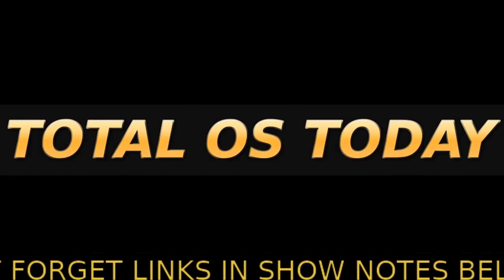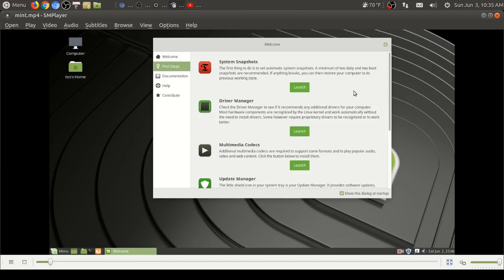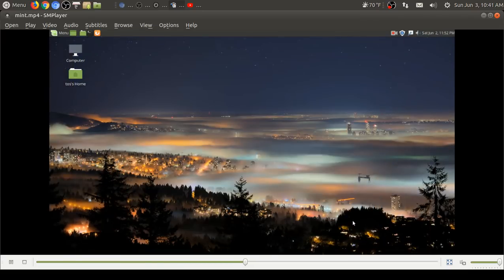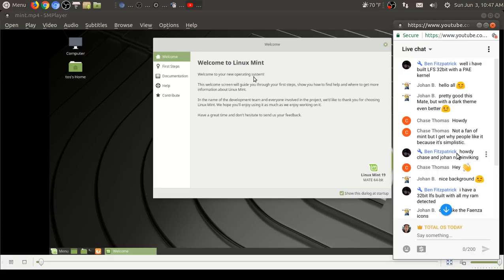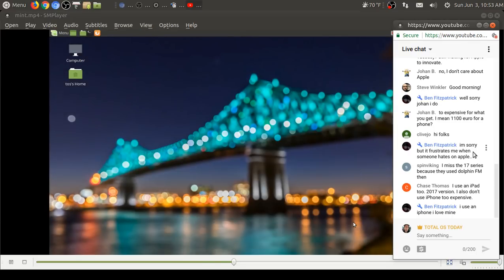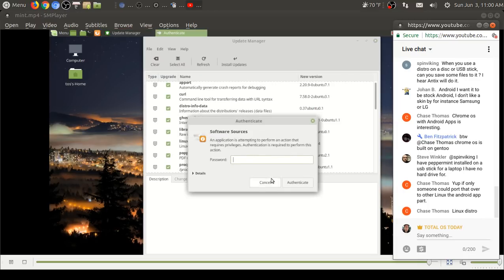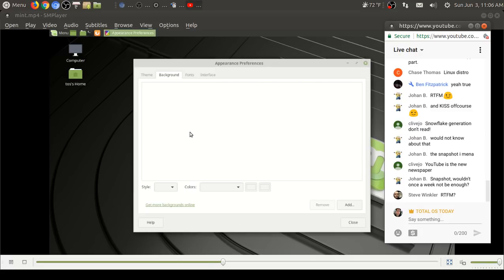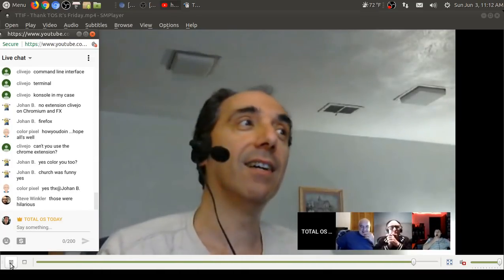Linux MINT 19 Mate Review - Nice.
Good morning world and good morning Linux :) A Beta look.

I have set schedule ready to go as we hit our funding goal. Thanks for over 8 years of Tostoday.